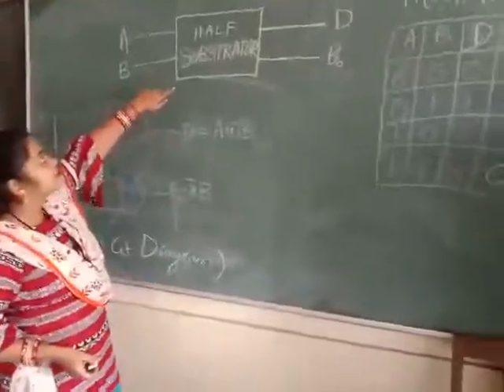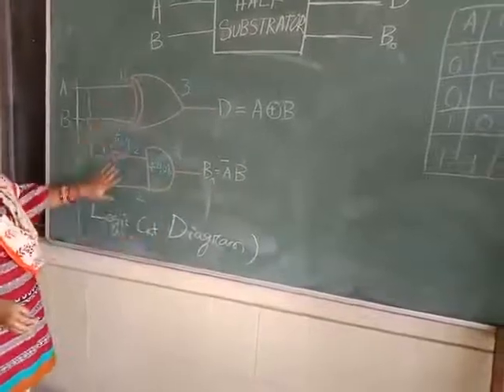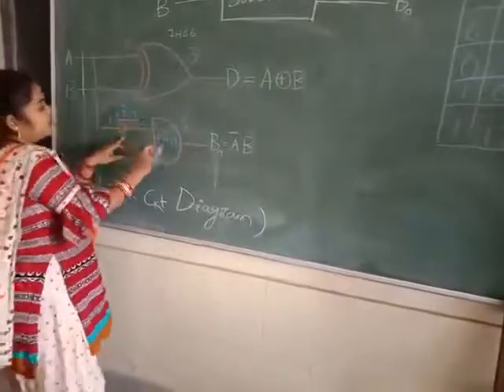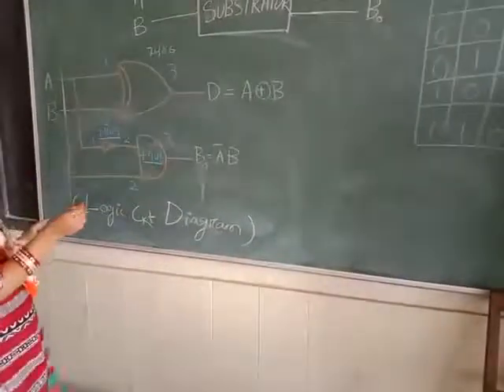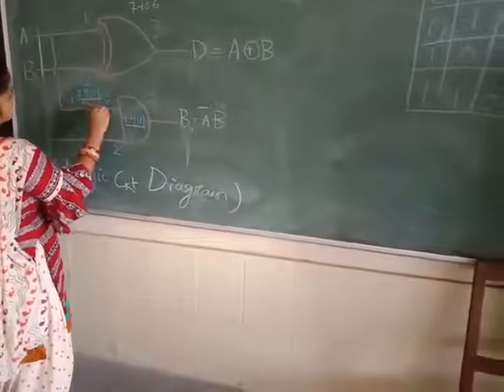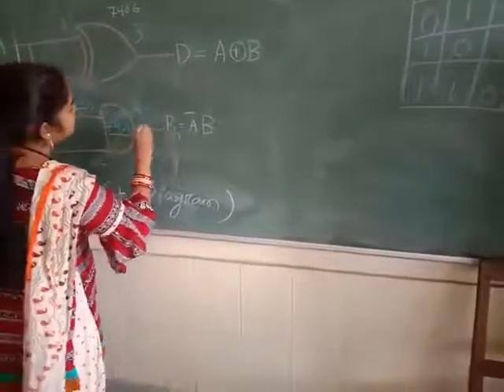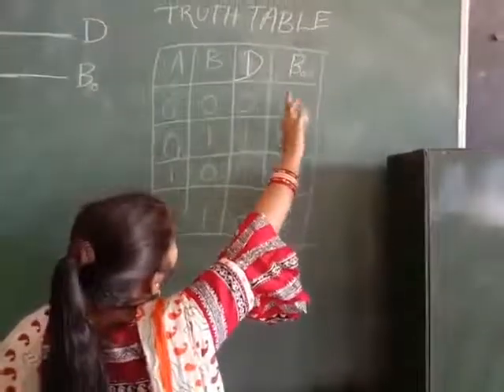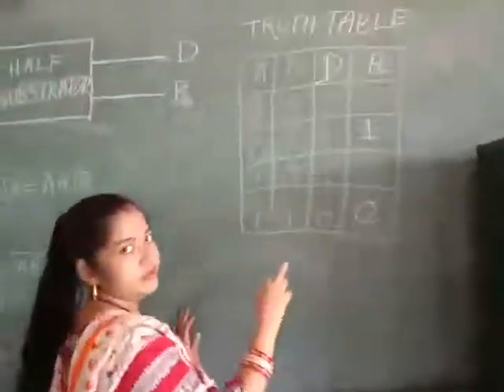To implement half subtractor by using logic circuit